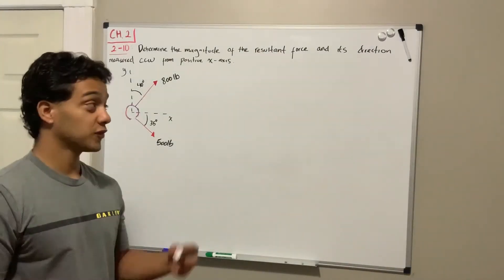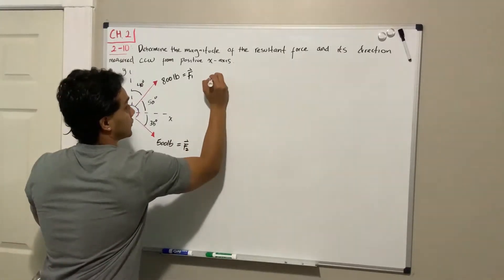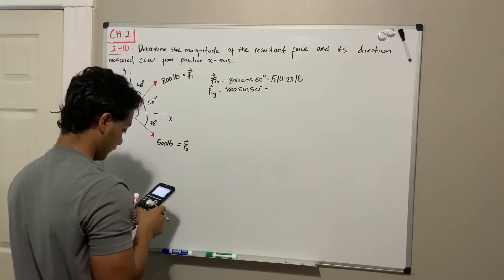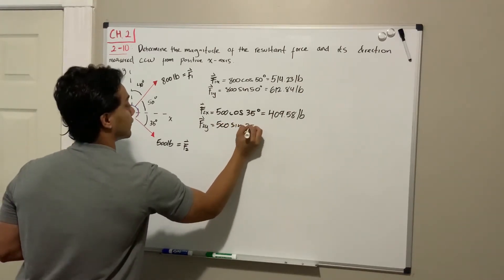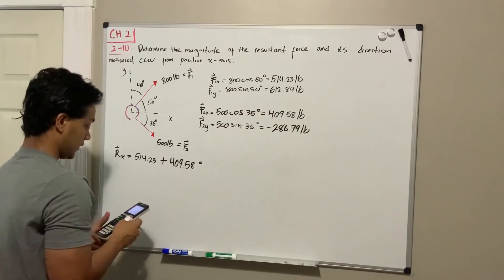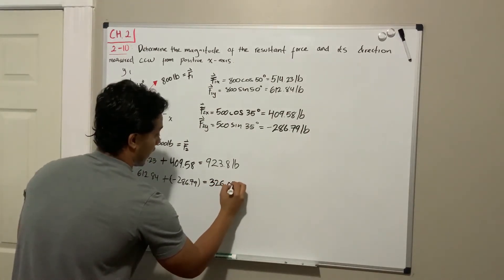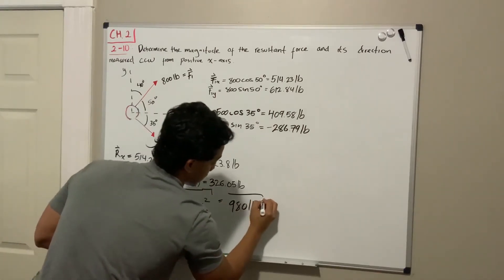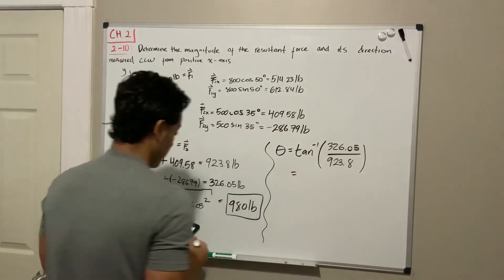Statics 2.10 - How to determine the resultant force and its direction - Explained*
Question: Determine the magnitude of the resultant force and its direction, measured counterclockwise from the positive x axis.